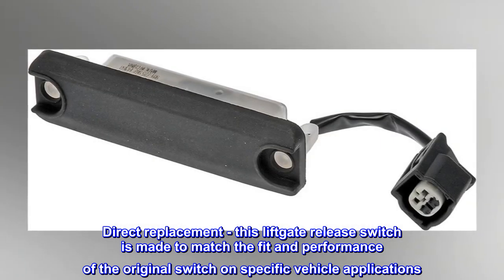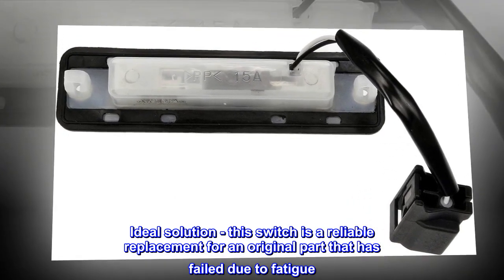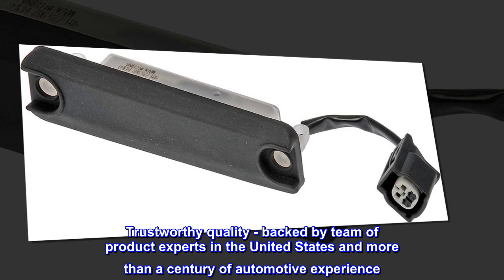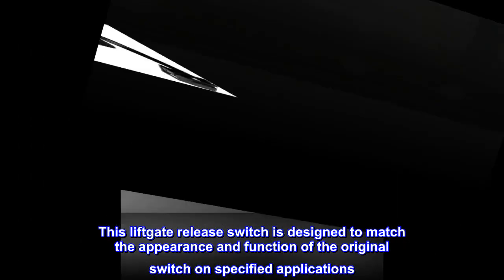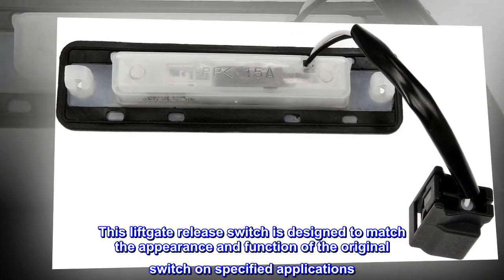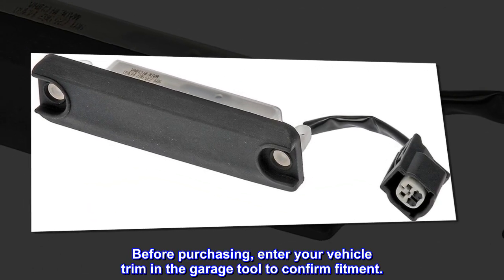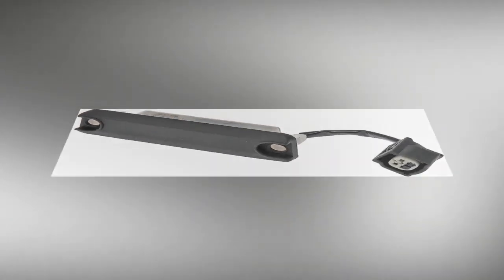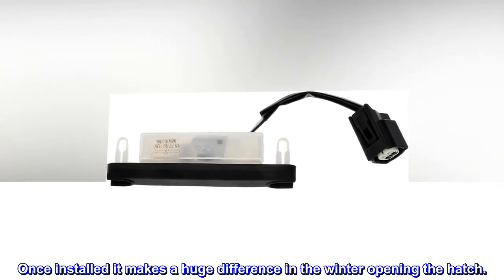Dorman 901-725 Tailgate Release Switch Compatible with Select Toyota Models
Direct replacement - this liftgate release switch is made to match the fit and performance of the original switch on specific vehicle applications
Ideal solution - this switch is a reliable replacement for an original part that has failed due to fatigue
Durable construction - this part is made from quality materials to ensure reliable performance and long service life
This liftgate release switch is designed to match the appearance and function of the original switch on specified applications. Made of quality materials, it is engineered for reliable performance and durability. This part is compatible with the following vehicles. Before purchasing, enter your vehicle trim in the garage tool to confirm fitment.

Great product, but takes time
This took much longer to install than I initially thought. It isn’t hard but I would recommend a set of body tools to help with the job. Set aside at least an hour. Once installed it makes a huge difference in the winter opening the hatch.